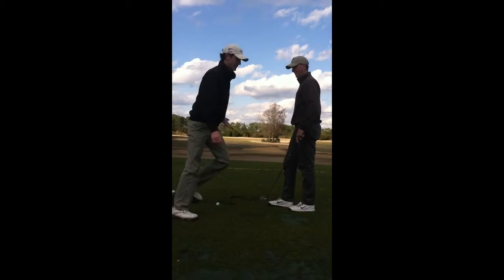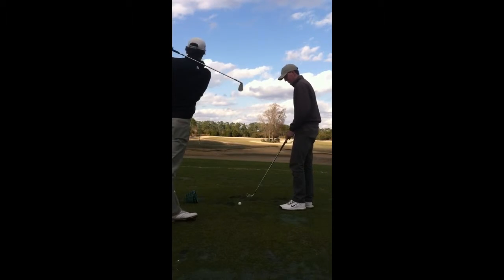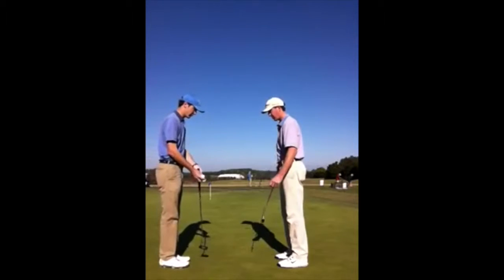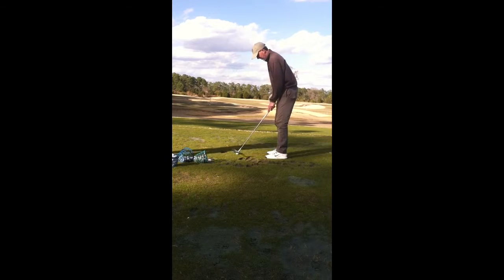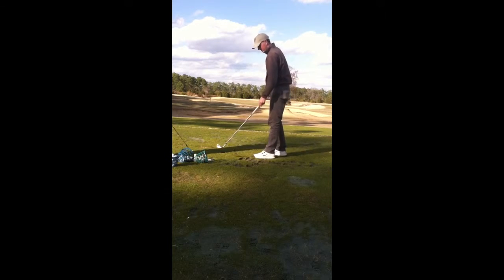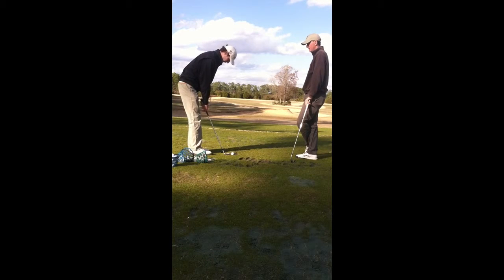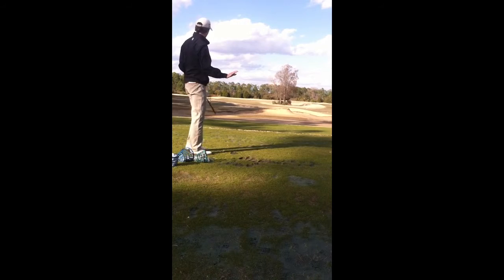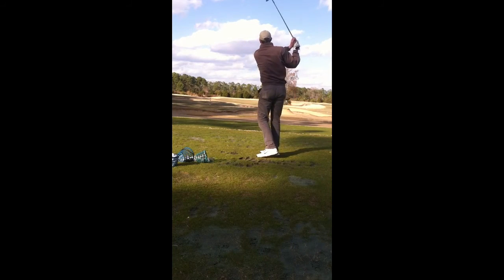Jake: Explanations and Demonstrations (Official Video)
This video is about Explanations and Demonstrations